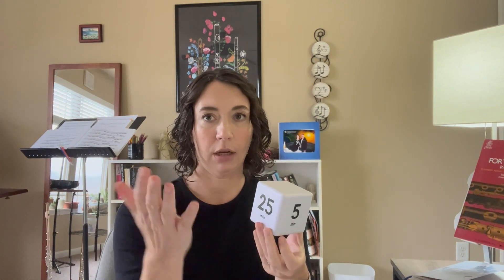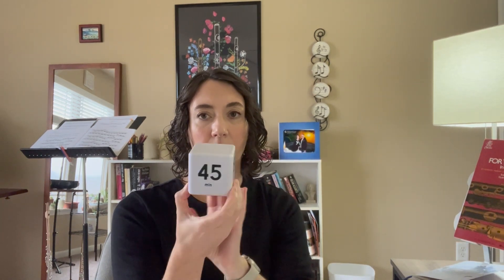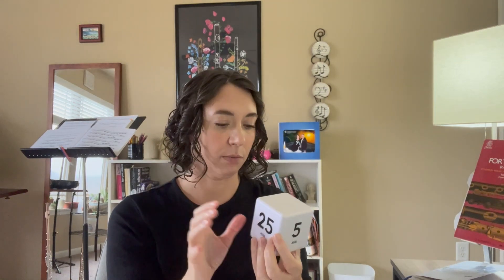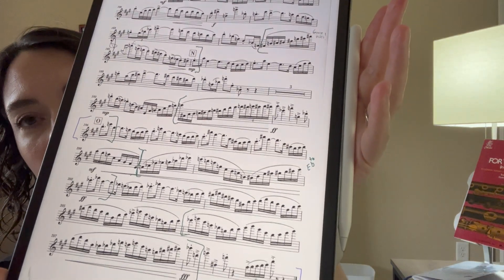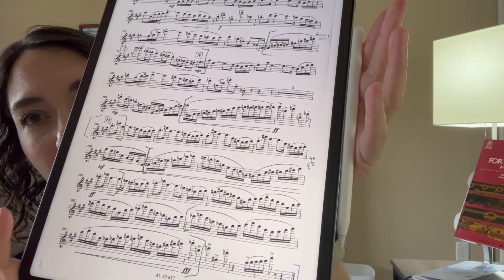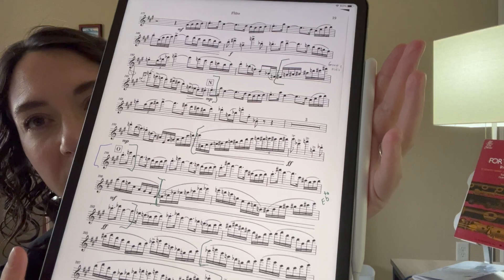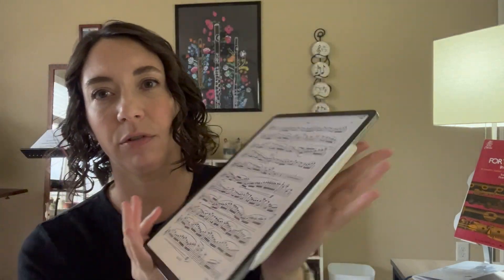Using Interval Timers to Supercharge Your Practice Sessions!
If you've ever wondered how to learn music more quickly, try using interval timers! I explain my whole process in this video and show you what timers I use.